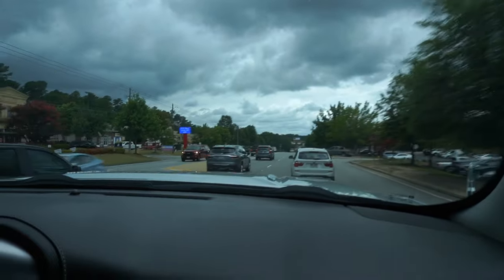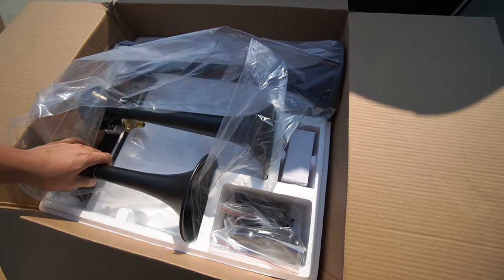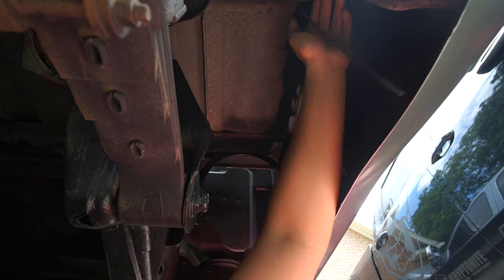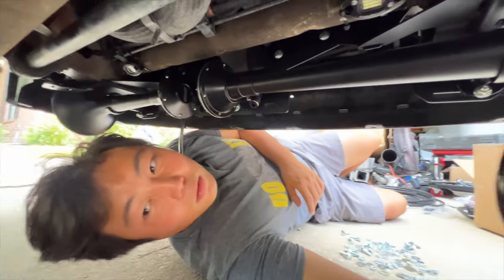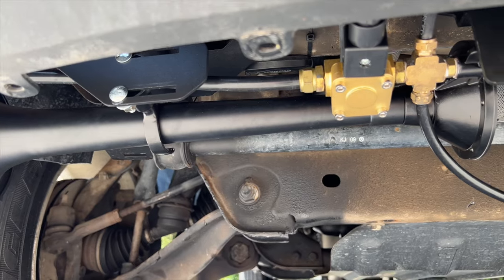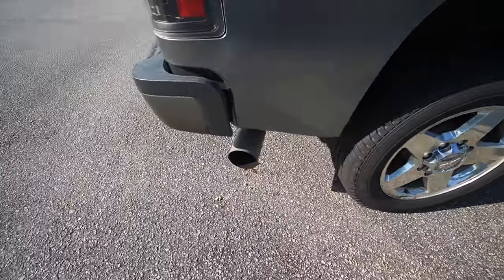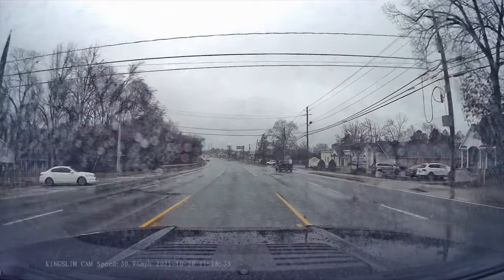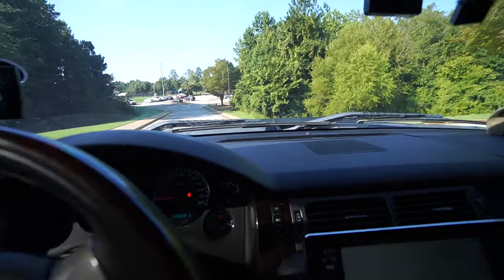Watch Before Buying Train Horns For Your Truck!!! *Kleinn AirHorns*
Looking to add a little extra bling to your truck? Check out Kleinn Train Horns! These horns are perfect for adding some serious sound to your driving experience. Plus, you can be sure that you're getting a great product when you buy from Kleinn.

In this video, we're taking a look at the Kleinn Train Horns and giving you a quick review. We'll tell you all about the features of the horns and how they measure up against other products on the market. If you're in the market for a loud horn for your truck, be sure to check out Kleinn Train Horns!

Mictuning lights:
4 pc rock lights
8pc rock lights

Duramax
2020 Duramax
2020 High Country
2020 High Country duramax
2020 Denali Duramax
L5P duramax
Tuned and deleted l5p
2020 duramax deleted
Lifted truck
McGaughy's lift
9inch lift
Denali
Denali HD
Truckmaster
Bertrand850
LML duramax
LLY Duramax
24x14
Flog industries
Flog Bumper
Alpharexusa
Boostautoparts